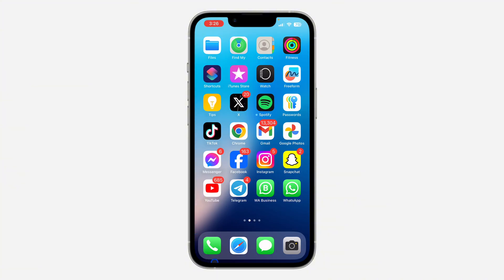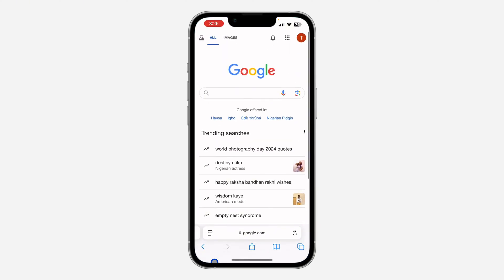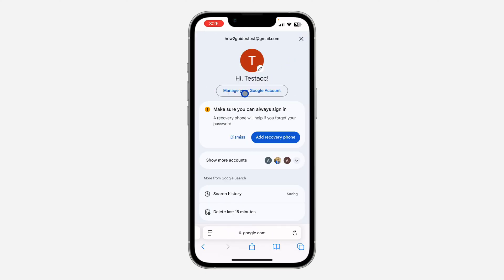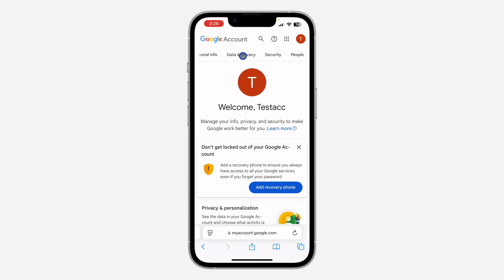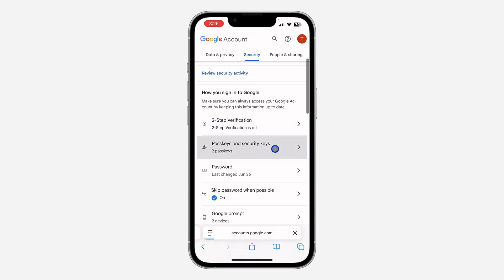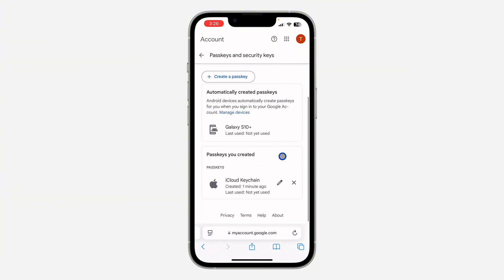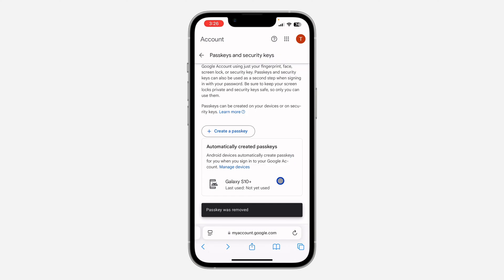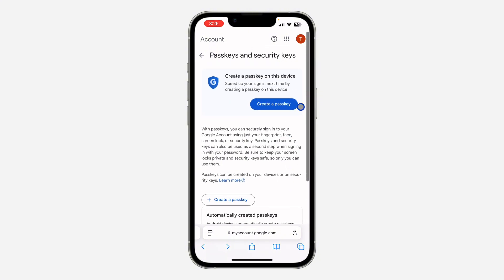How to Remove Passkey from Google Account - Quick and Easy Guide!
In this video, we'll guide you through the process of removing a Passkey from your Google Account. Whether you need to update your security settings or switch to a different authentication method, this step-by-step tutorial will help you manage your Passkeys effectively. Follow along to ensure your account remains secure and your login methods are up to date.